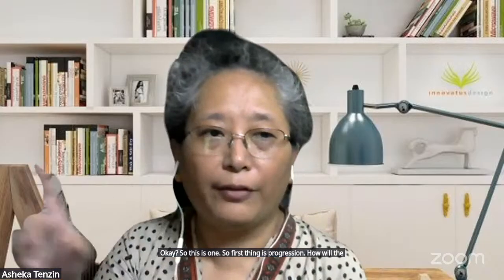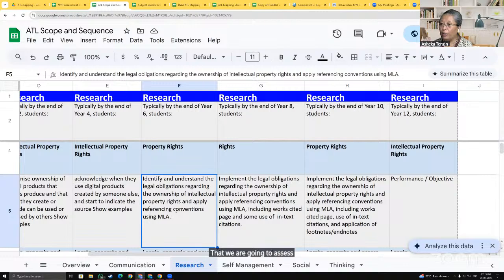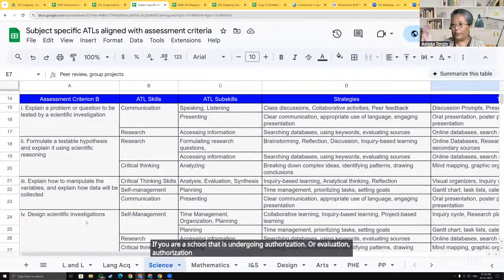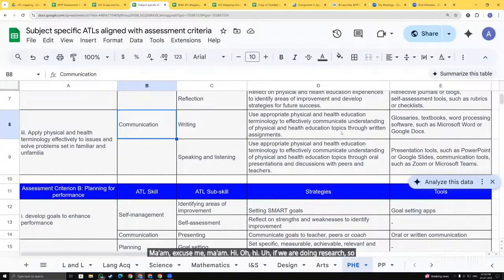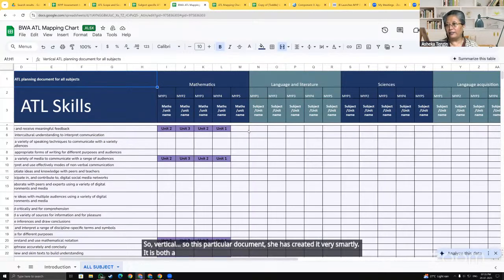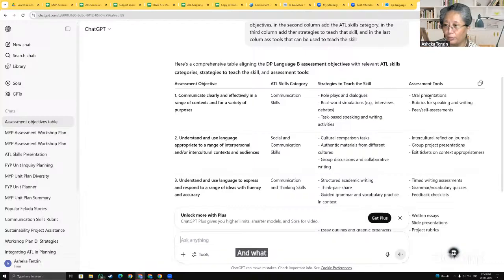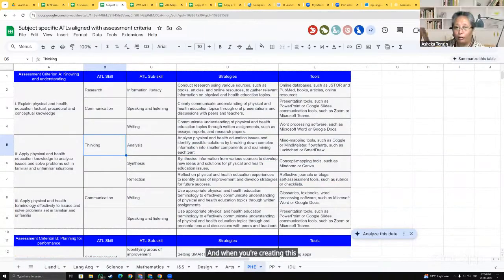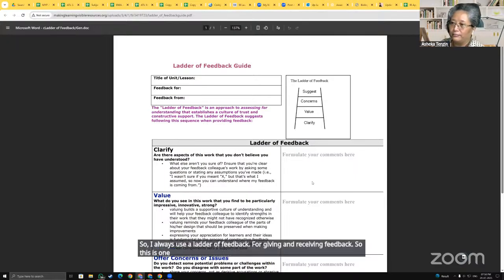ATL mapping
🔴 Live Session Replay | How ATL Skills Are Mapped in the IB Programme

In this live session, I walk you through how Approaches to Learning (ATL) skills are mapped both horizontally across subjects and vertically across grade levels in the IB programme.

Whether you're a new IB educator or a coordinator looking to support your team, this session breaks down the practical steps of ATL mapping:

What ATL skills really look like in units and assessments

How to ensure progression and alignment from year to year

Examples of effective vertical and horizontal articulation

💡By the end of this session, you'll understand how to make ATL skills more than just a box to tick—and instead, turn them into a powerful framework for student growth.